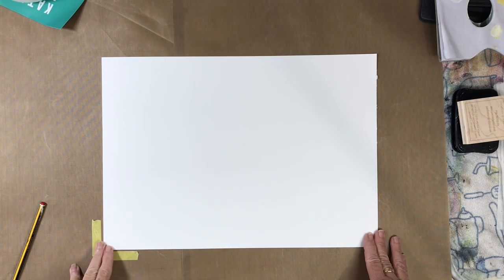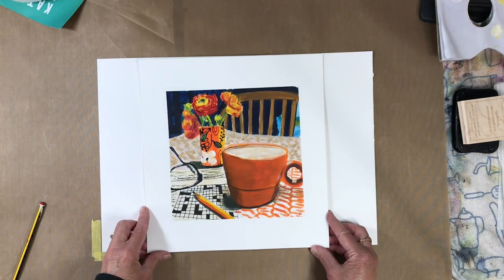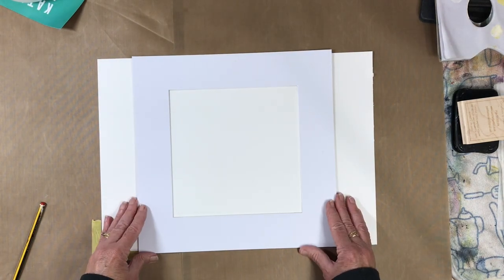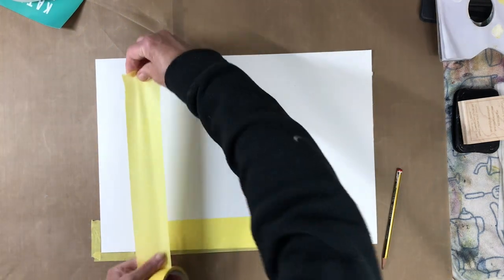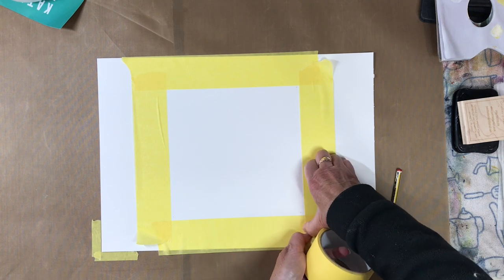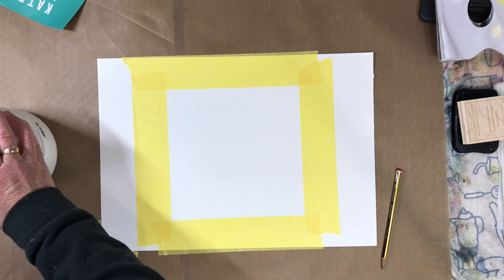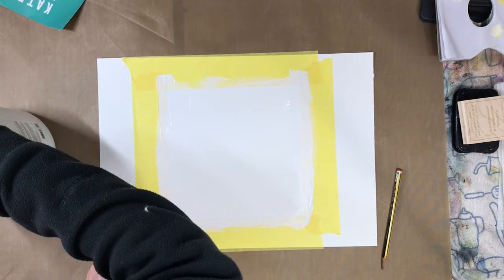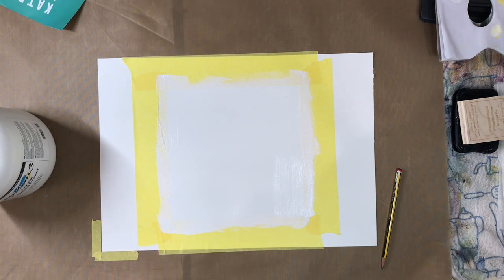Hints for Artists: Choosing what size to paint at.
In this video I explain how I go about choosing what size painting to make to make it easy for customers in terms of shipping and framing